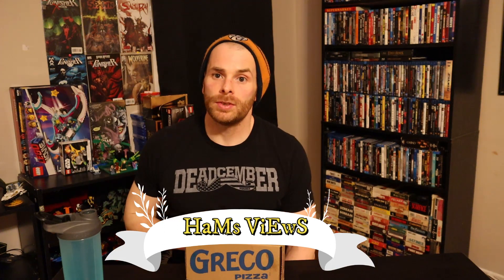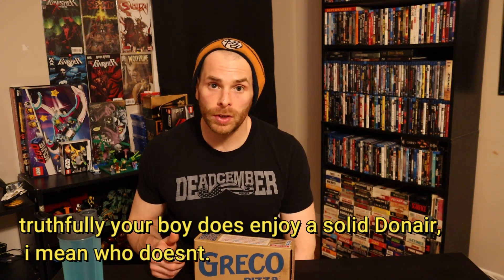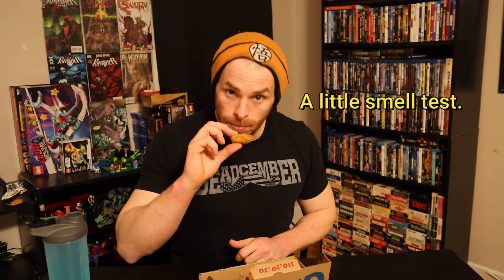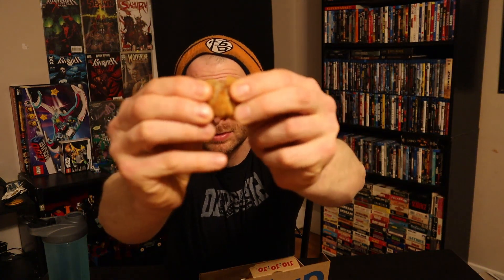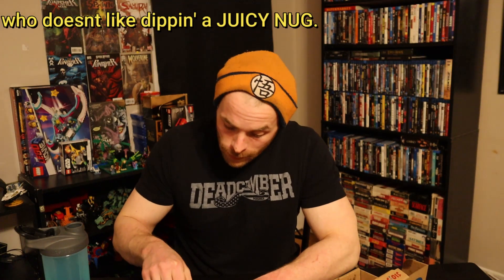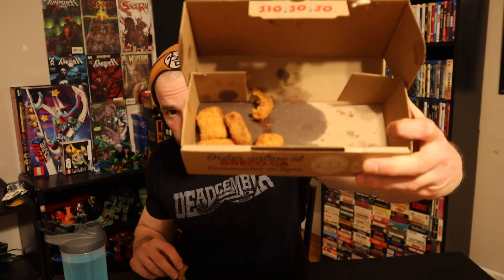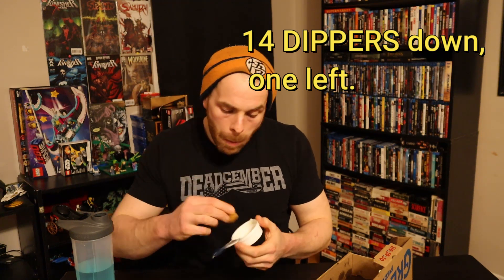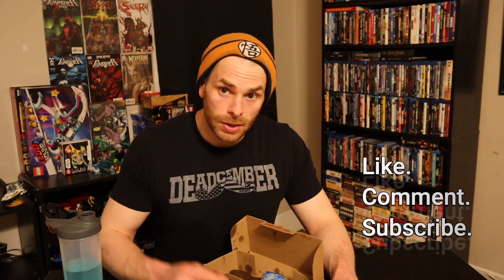Donair Dippers! from GRECO Pizza a "Treat For The Boys"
a review of the Donair Dippers, a new menu item from Greco Pizza here in Woodstock NB. enjoy this treat from yours truly.